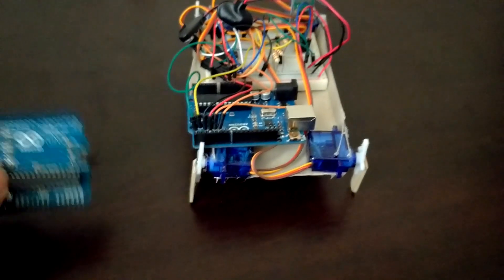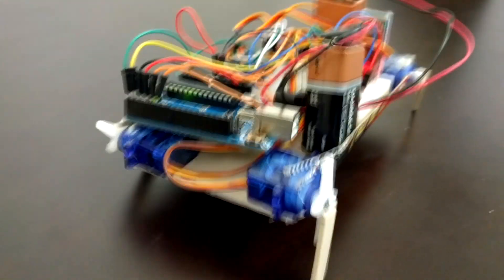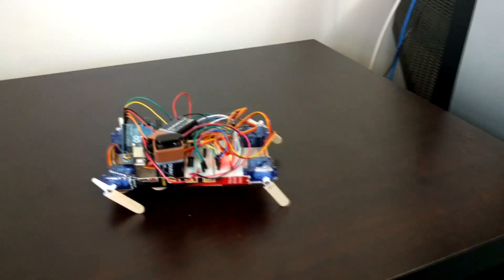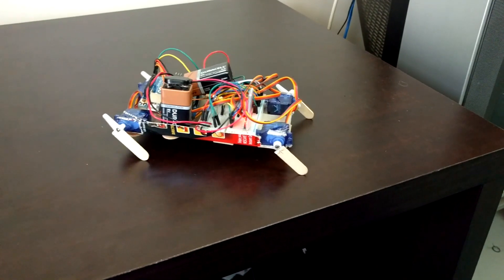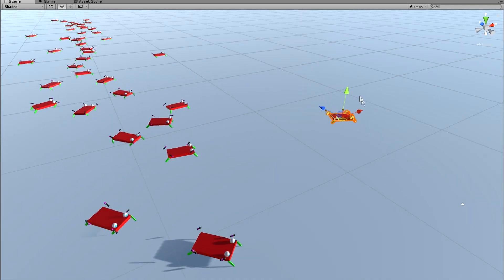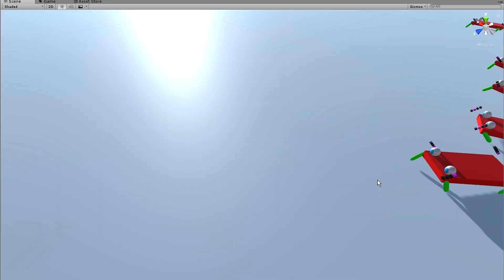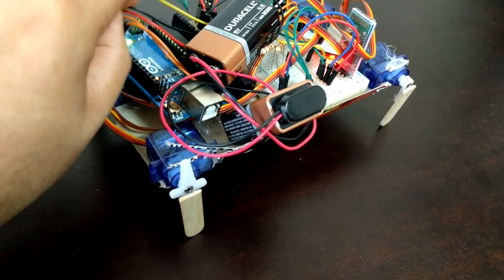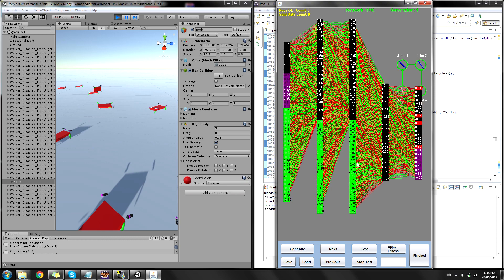Walking Robot with Evolving Brain Simulation - Part 2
Training a robot to learn to walk using a selective breeding simulation in Unity!